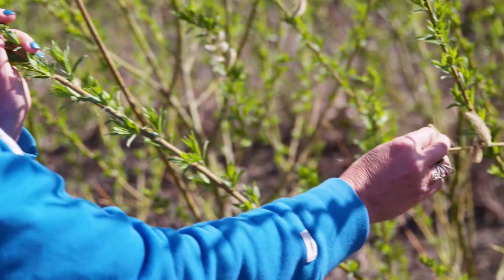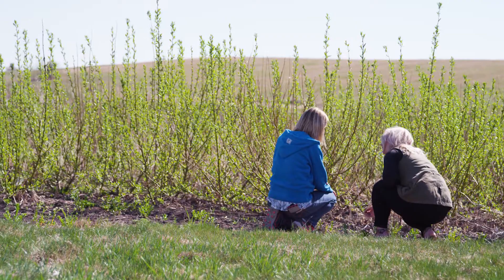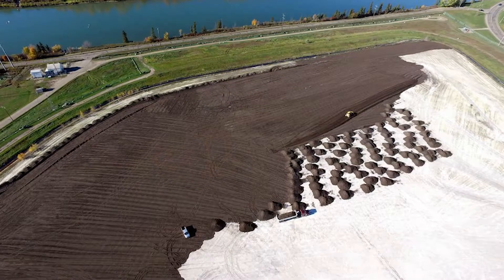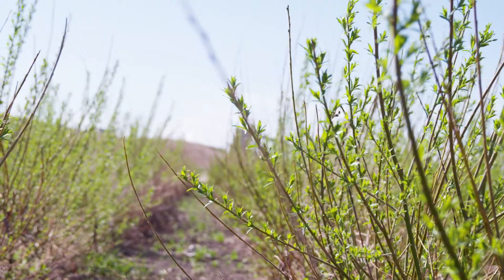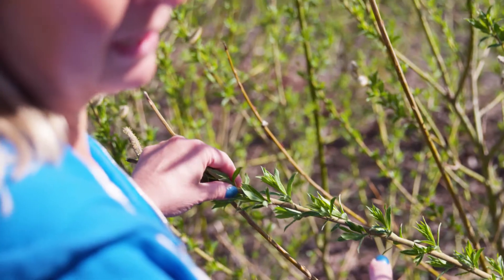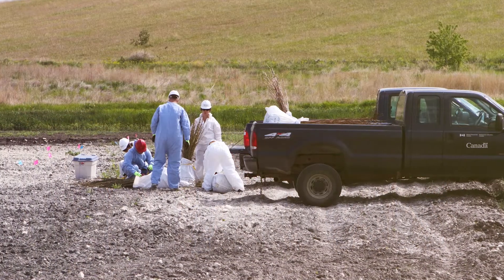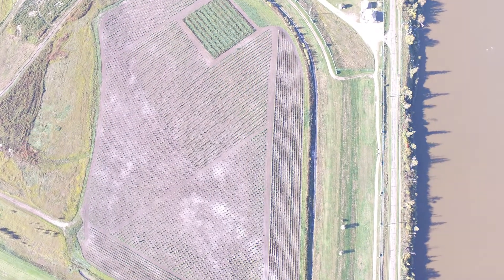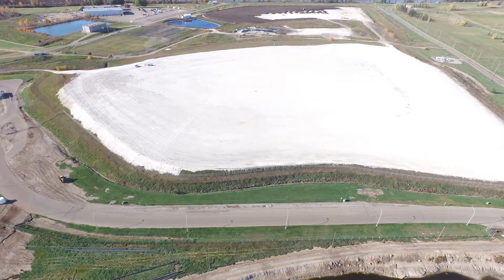Agrium – Afforestation for Phosphogypsum Stack Reclamation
EMERALD AWARD FINALIST – Large Business Category

Phosphogypsum (PG) is a gypsum byproduct of the phosphate fertilizer industry and is produced at a rate of five tons of PG per ton of phosphate fertilizer. Over 48 million tons of gypsum covering approximately 325 ha are stacked near Agrium facilities northeast of Edmonton. Traditionally, gypsum stacks are regarded as a waste byproduct and reclamation involves contouring the piles, covering with soil and seeding to a grass mixture. Agrium began conducting research into alternative methods of reclamation in 2005 and, with help from the University of Alberta and the Canadian Forest Service, discovered that concentrated tree plantations could be used to simultaneously improve gypsum stack reclamation procedures while capturing carbon dioxide and producing concentrated woody biomass. Tree plantations have already been established on 15 hectares of PG at the Agrium facility in Fort Saskatchewan, with 11 more hectares of trees scheduled to be planted this spring. This beneficial use of ‘waste’ land to combat climate change and create green energy can potentially be applied to many other industrial sites around the world.